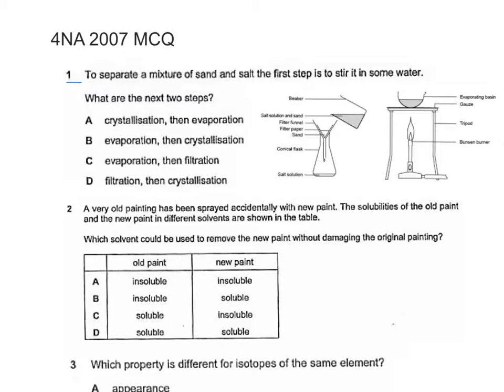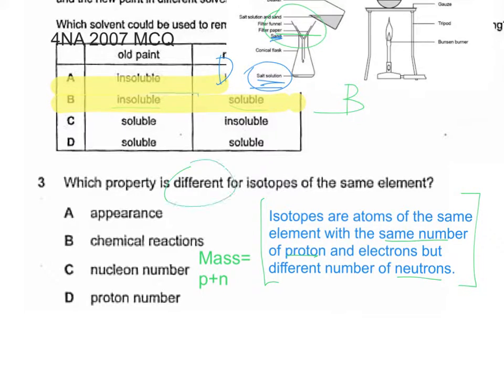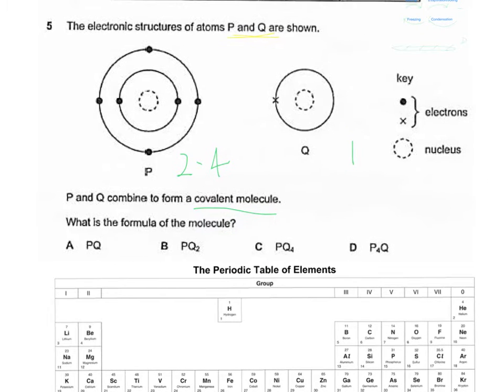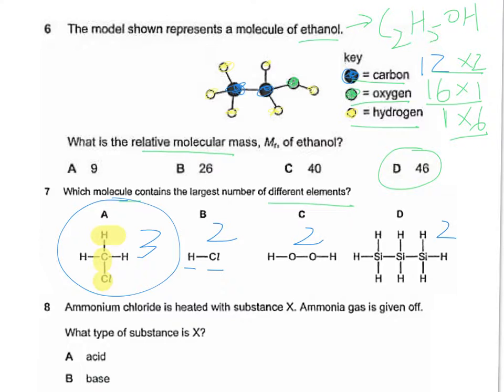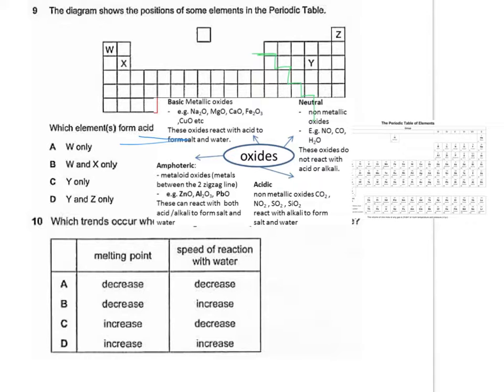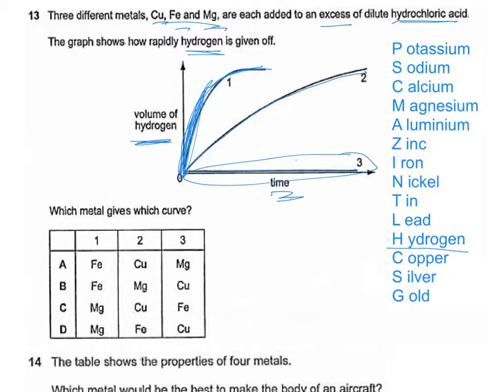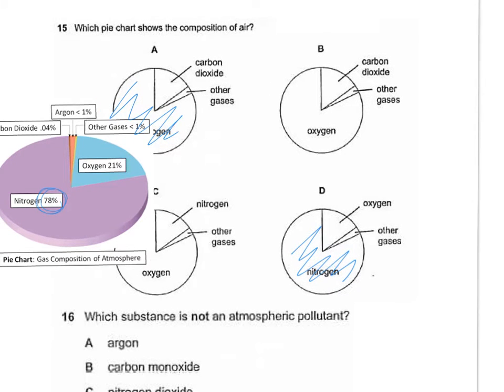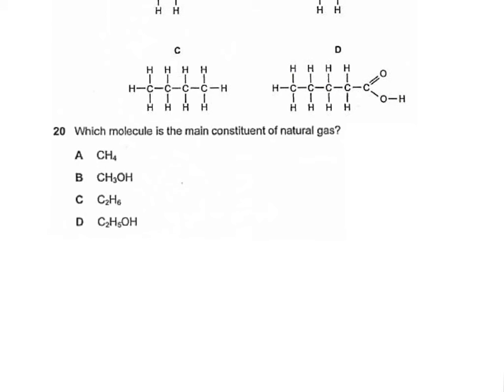4NA 2007 yearly MCQ